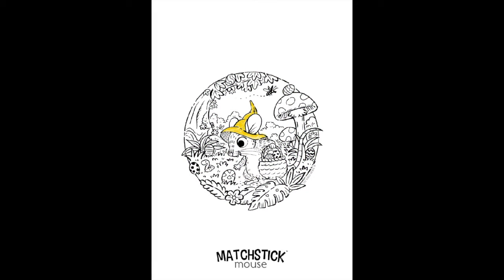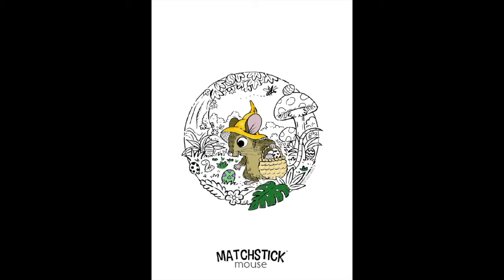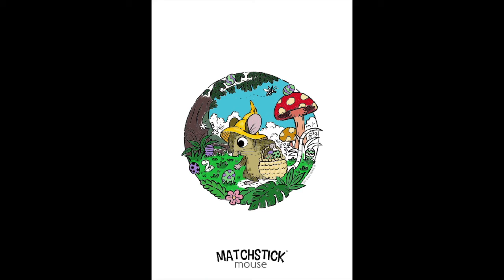Procreate for Colouring Pages?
FREE 216 Ohuhu Honolulu Swatch:
Now available FREE on my Gumroad, link above.

CSmurfDooart: Helping You craft artistic skills Step by Step!

Hey Doodle!
I'm Smurf, and on this channel we are going to back to basics, starting from scratch to develop artistic skills and creativity!
I'm taking the opportunity to bring you along with me on this doodle journey!
We will be covering drawing skills, (from the beginning) from toons to realism!
Doodle on Doodles!